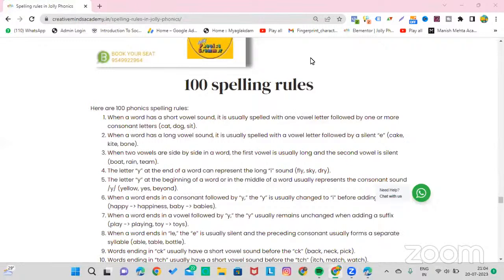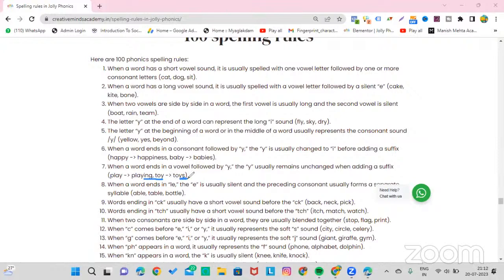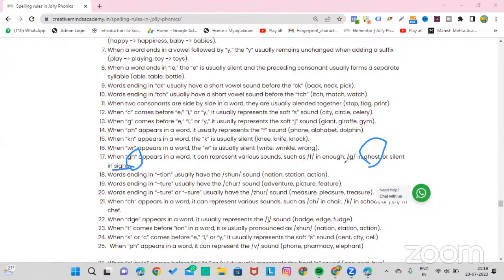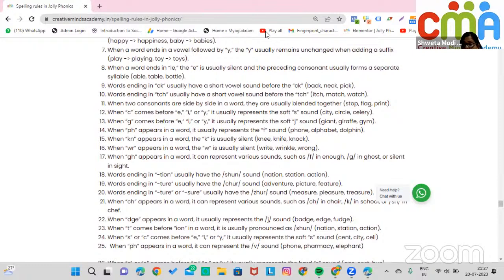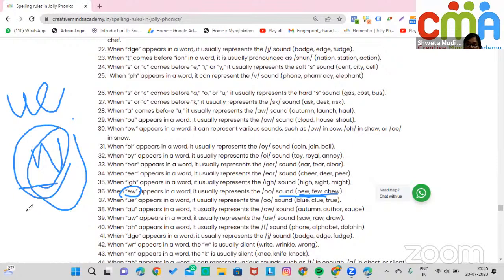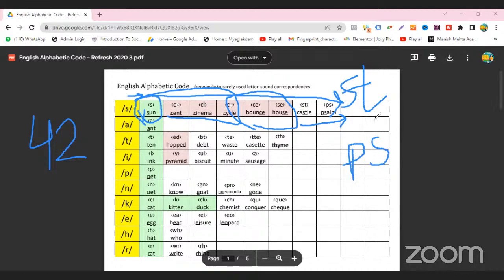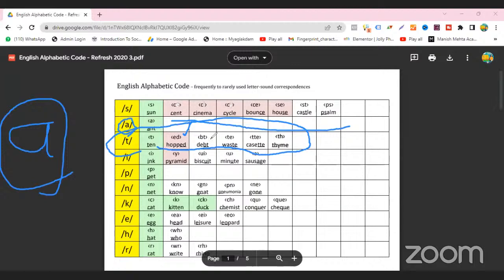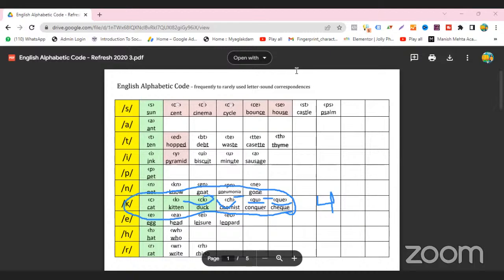Spelling Rules | Jolly Phonics | Jolly Grammar | Teacher Training